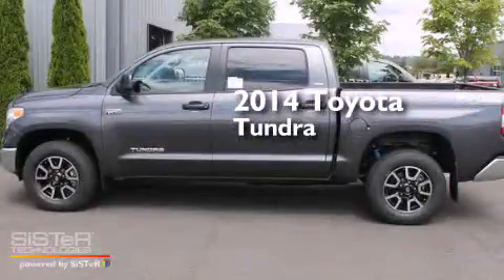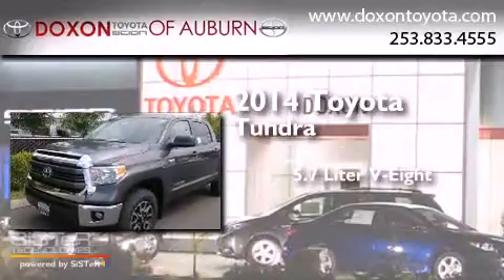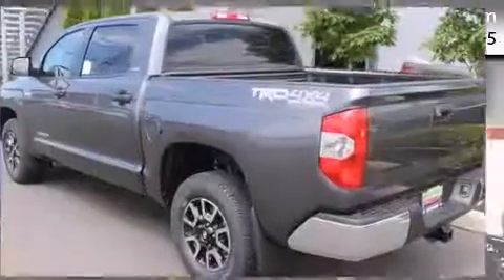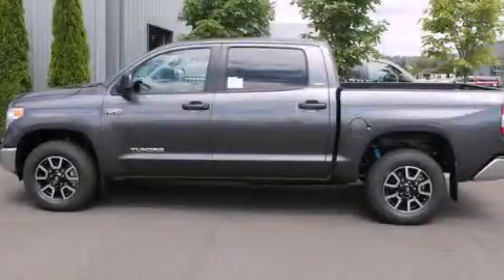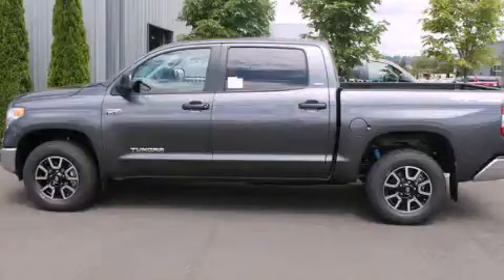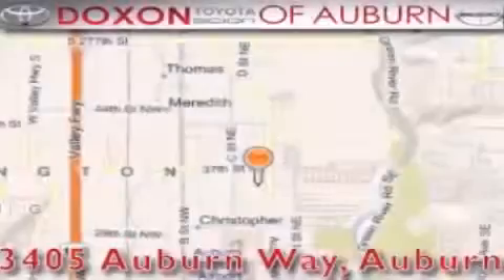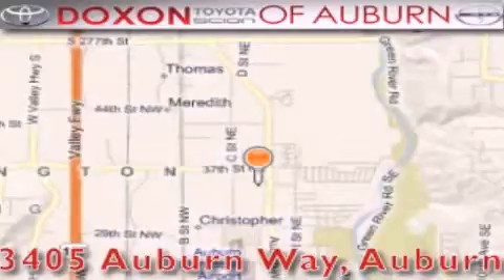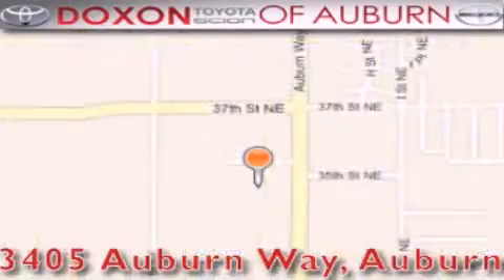2014 Toyota Tundra Puyallap WA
We've been honored to serve the Auburn WA area , we promise that your experience at our dealership will exceed your expectations ! Year : 2014 Make : Toyota Model : Tundra Engine : 5.7L V8 Trans . : 6 Spd Automatic Exterior : Magnetic Gray Metallic Miles : 25 Interior : Graphite Stock : 13580 Doxon Toyota 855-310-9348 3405 Auburn Way Auburn , WA 98002 The Doxon Family has been in the automobile business right here in Auburn since 1938 . Myron and Ken Doxon , along with their dad , sold Studebakers at 119 Auburn Way South . When you dialed the garage , as they called it , you phoned just 5 . Pretty simple . One number and you knew how to get hold of Doxon and Sons . The Doxons are four generations of automobile experience , and we want to make it as simple as dialing five when it comes to service and commitment . Were celebrating 42 years with Toyota as one of the oldest established Toyota dealers in the US . In 1964 , it was simple selling cars and trucks people could depend on . In 2007 , its still simple . Build the best cars and trucks in the industry ; with Quality , Dependability , and Reliability ; make them stylish and exciting to drive , with plenty of models from which to choose , and its simple to meet all your customers needs . Toyota has one of the best car , truck , and SUV lineups in the business . On your next visit , take a look at the lighted pictures on the wall . Youll see the history of the Doxon Toyota family and 65 years of commitment to the car business . Doxon Toyota in Auburn . A family tradition since 1938 . We believe our 65 years in business , allows our customers the confidence they need , to know our message of service will be followed . Weve called it The Doxon Difference since 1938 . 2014 Toyota Tundra Auburn WA